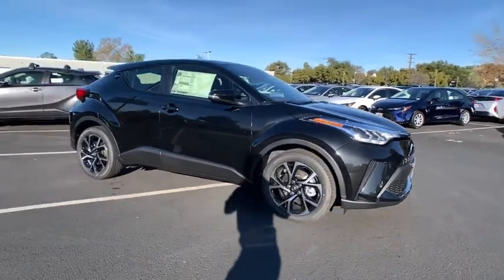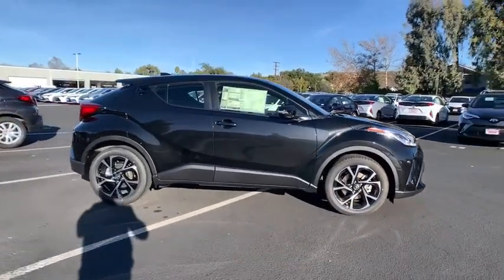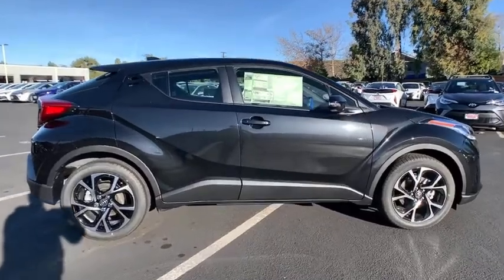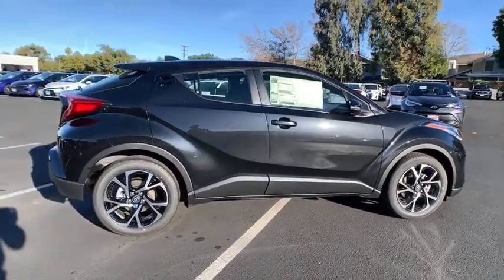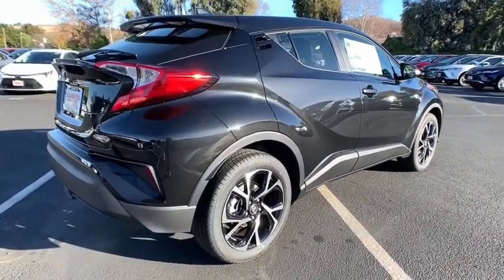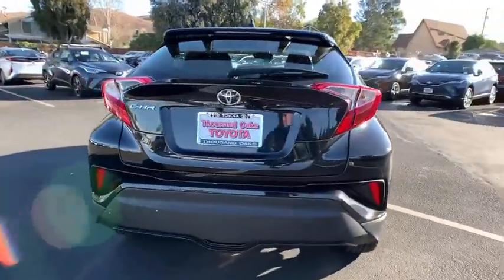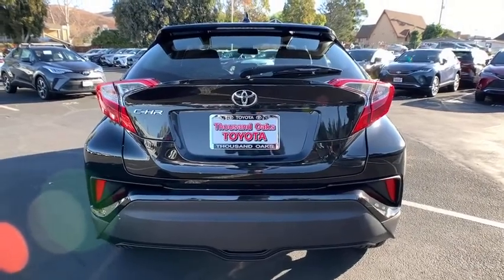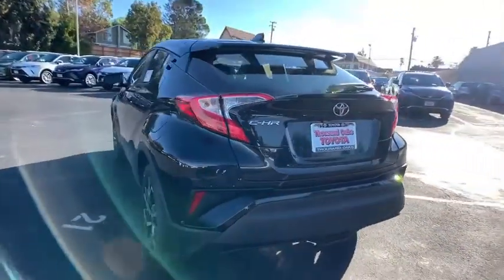2021 Toyota C-HR Thousand Oaks, CA N0506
Black Sand Pearl New 2021 Toyota C-HR available in Thousand Oaks, California at Thousand Oaks Toyota.

Axle Ratio: TBD,Front Bucket Seats,Fabric Seat Material,Radio: AM/FM Stereo w/8 Touch-Screen Display,Cargo Net - Spider (TMS),Carpet Cargo Mat & Floor Mat Package (TMS),4-Wheel Disc Brakes,6 Speakers,Air Conditioning,Electronic Stability Control,Front Center Armrest,Leather Shift Knob,Power Liftgate,Spoiler,Tachometer,ABS brakes,Alloy wheels,Automatic temperature control,Brake assist,Bumpers: body-color,Delay-off headlights,Door auto-latch,Driver door bin,Driver vanity mirror,Dual front impact airbags,Dual front side impact airbags,Four wheel independent suspension,Front anti-roll bar,Front dual zone A/C,Front reading lights,Fully automatic headlights,Heated door mirrors,Illuminated entry,Knee airbag,Low tire pressure warning,Occupant sensing airbag,Outside temperature display,Overhead airbag,Panic alarm,Passenger door bin,Passenger vanity mirror,Power door mirrors,Power steering,Power windows,Radio data system,Rear anti-roll bar,Rear side impact airbag,Rear window defroster,Rear window wiper,Remote keyless entry,Speed control,Speed-sensing steering,Split folding rear seat,Steering wheel mounted audio controls,Telescoping steering wheel,Tilt steering wheel,Traction control,Trip computer,Turn signal indicator mirrors,Variably intermittent wipers,Front beverage holders,Auto-dimming Rear-View mirror,AM/FM radio: SiriusXM,Exterior Parking Camera Rear,Auto High-beam Headlights,Emergency communication system: Safety Connect with 1-year trial,Apple CarPlay/Android Auto